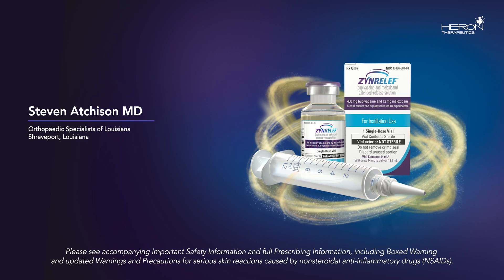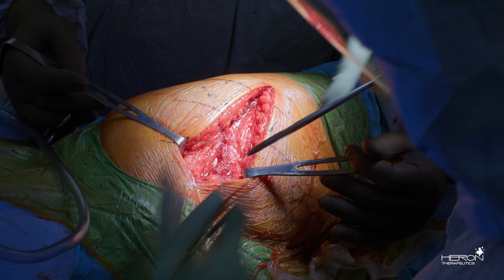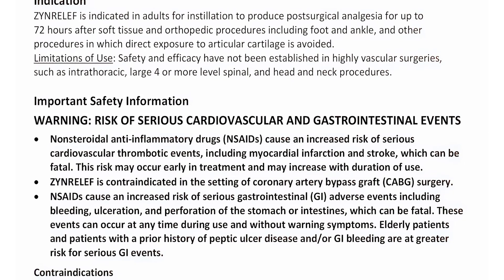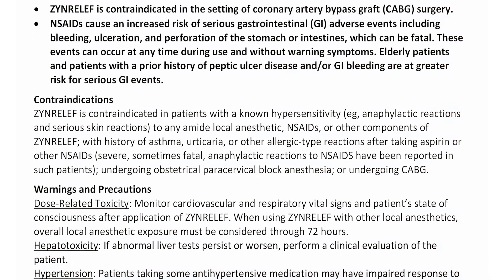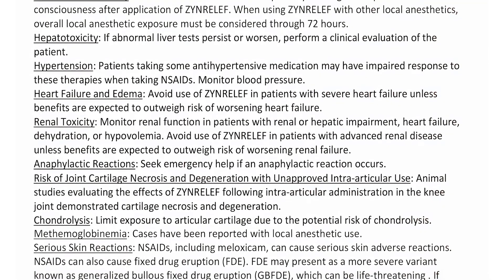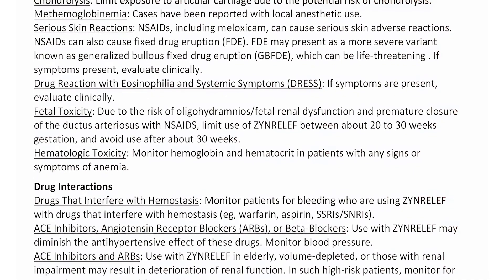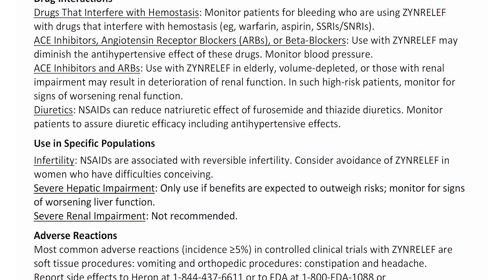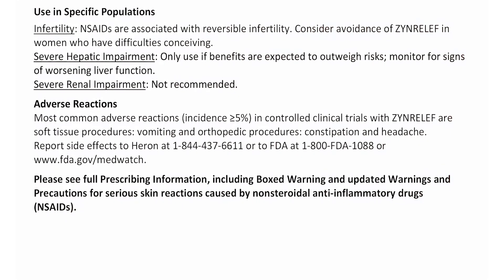Robotic Total Hip Arthroplasty, Direct Superior Approach - ZYNRELEF® Application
Dr. Steven Atchison from Orthopaedic Specialists of Louisiana in Shreveport, Louisiana walks through the steps of applying ZYNRELEF® (bupivacaine and meloxicam) 14mL containing 400 mg bupivacaine and 12 mg meloxicam for postoperative pain management during robotic total hip arthroplasty, direct superior approach.

See Full Prescribing Information, including Boxed Warning and updated Warnings and Precautions for serious skin reactions caused by nonsteroidal anti-inflammatory drugs (NDSAIDs)